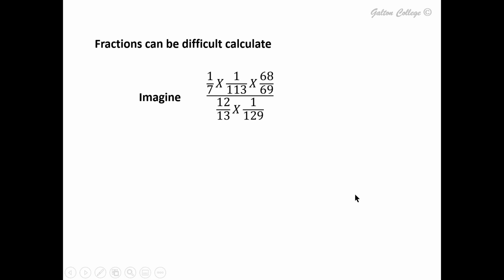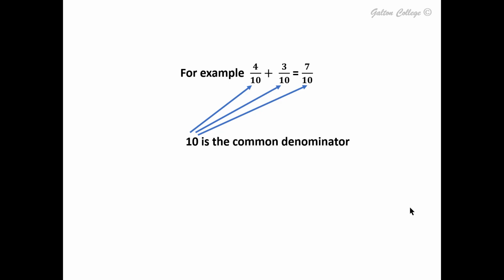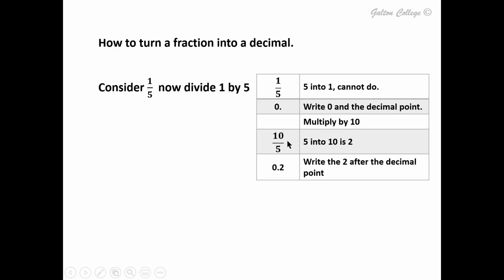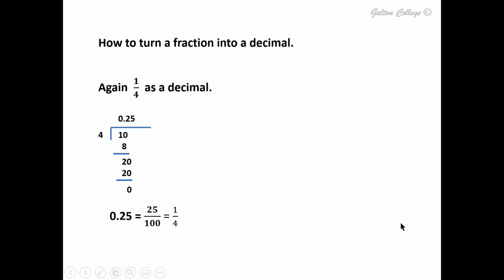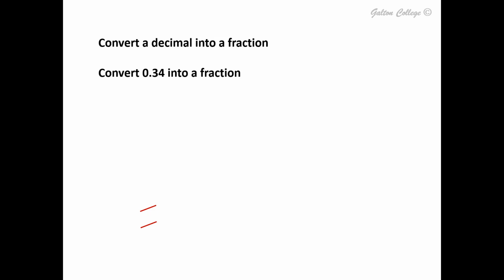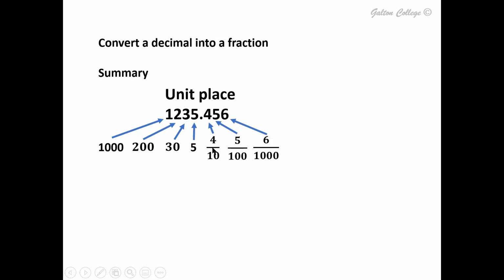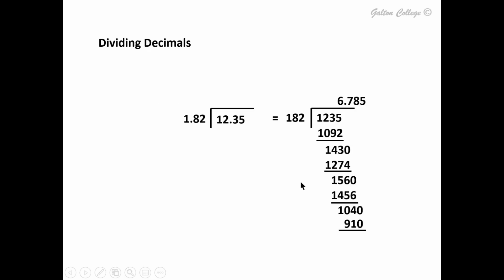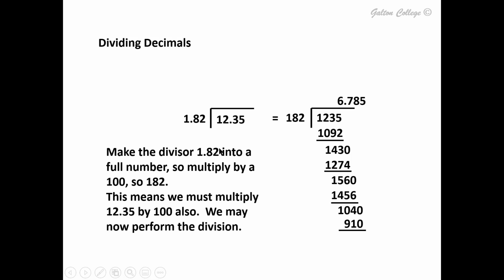Fractions and Decimals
This video may be viewed as a refresher class. For those of you who have forgotten how to convert fractions into decimals, or even the other way around, this class may help. It is certainly the case that if you aspire to a good position within a business this skill should be second nature to you.
The video contains worked examples and explanations of how to perform these transformations.